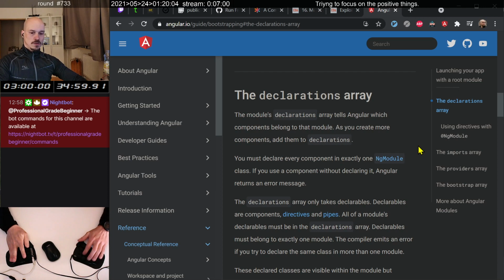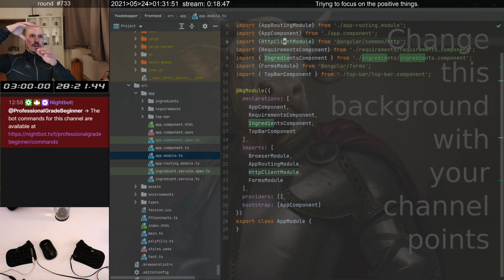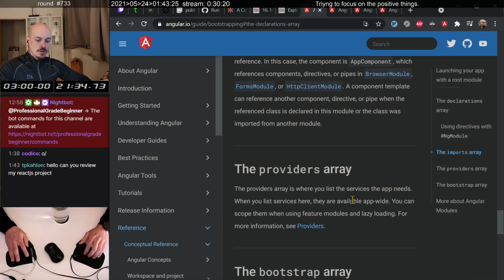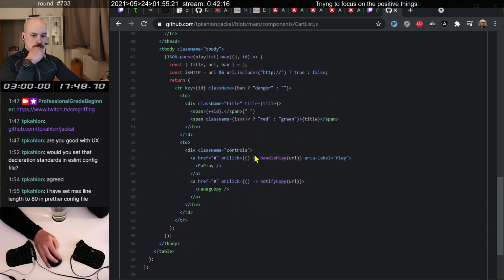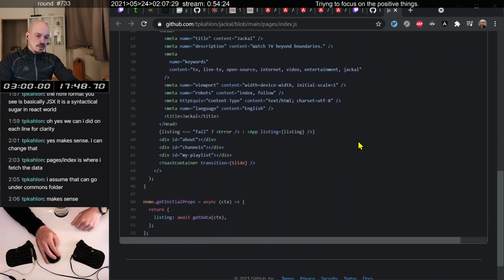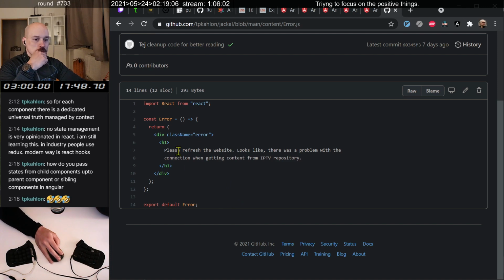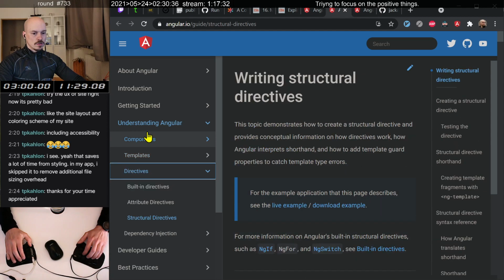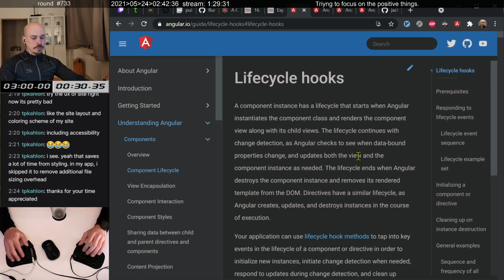Programming Workout #733 ANGULAR